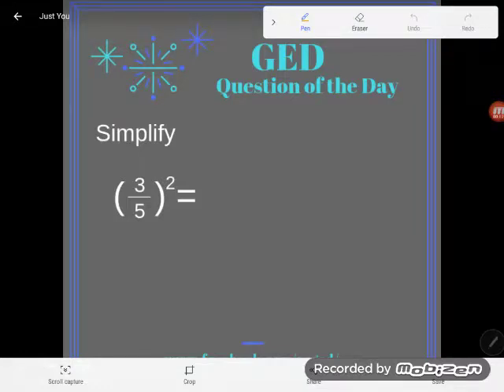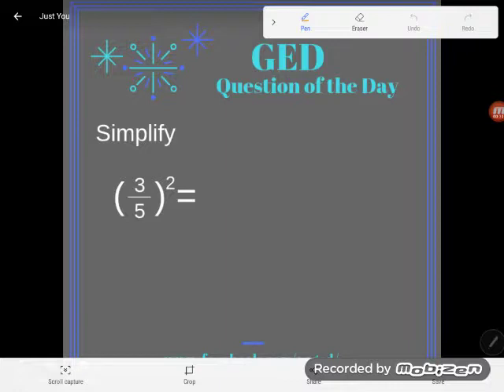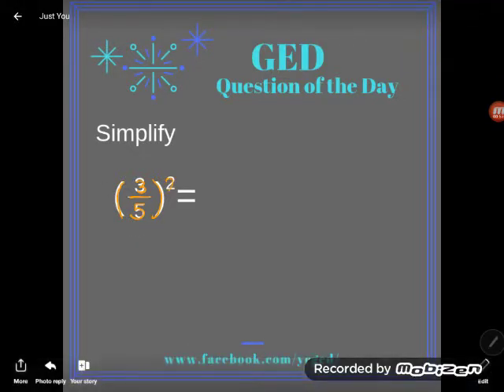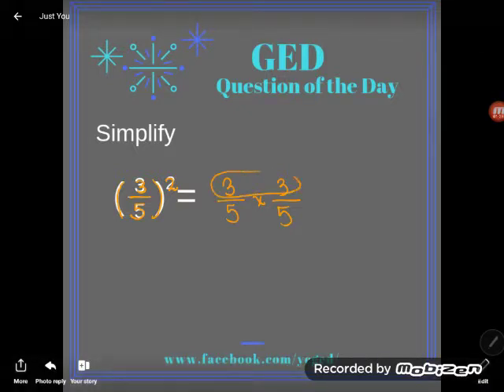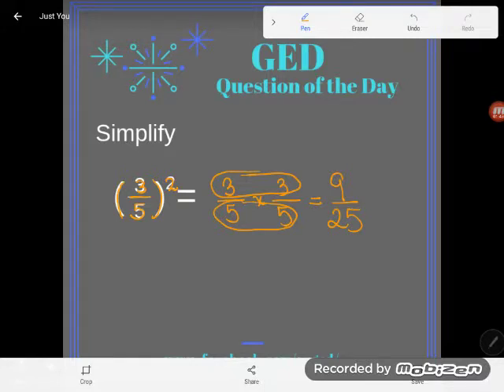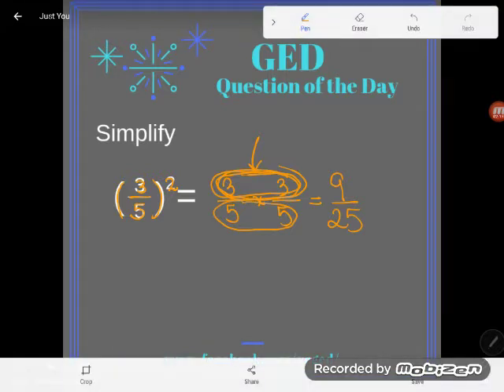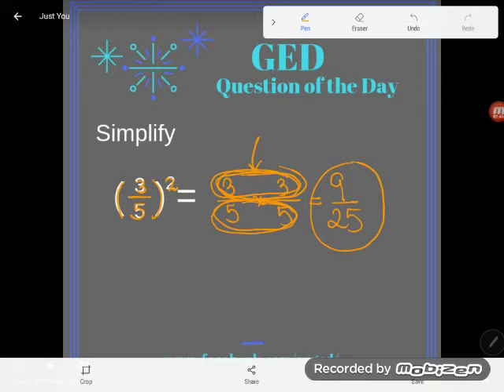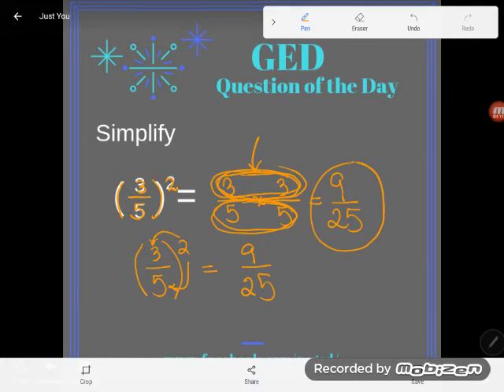GED Math: Squaring a Fraction (0.3, Adv, #10)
Unit 0, Lesson 3, Advanced Level Practice #10

Students lose their minds when fractions get involved with exponents, yet this type of simplification is a lot easier than it looks. Follow along as Kate demonstrates just how simple it is to raise a fraction to the second power.